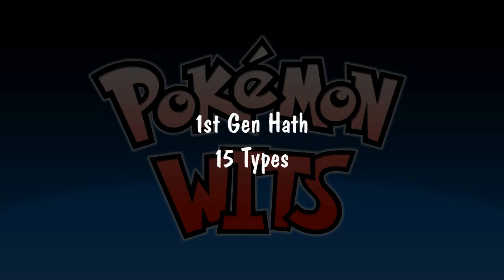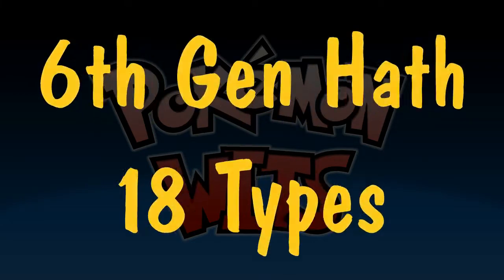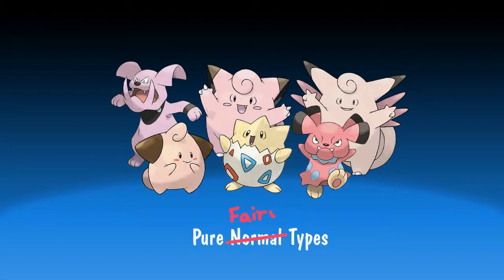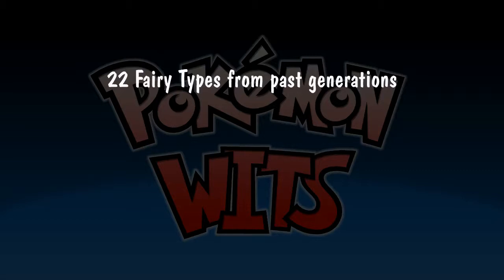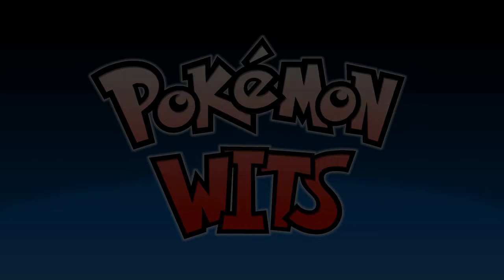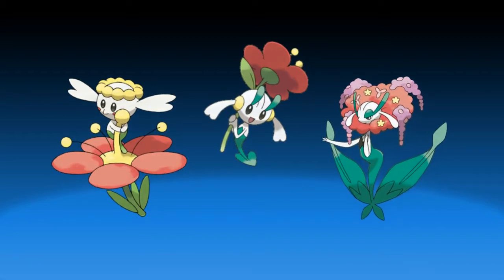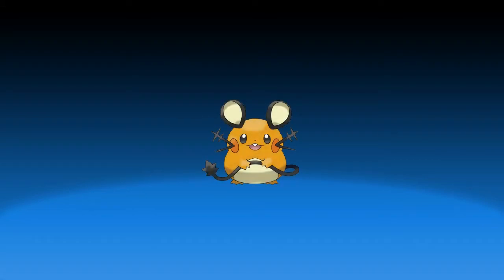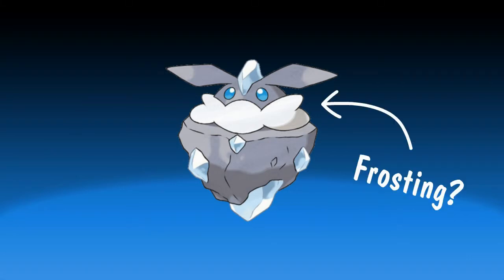Pokémon WITS - 2. The Fairy Type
Pokémon WITS, a series highlighting bad design decisions.

In this episode I talk about the forced arrival of Fairy Type Pokémon, and how their failsome debut opened the door for a batch of truly wretched designs.